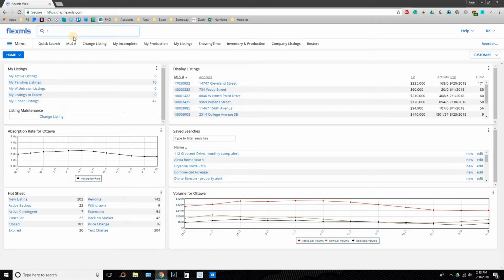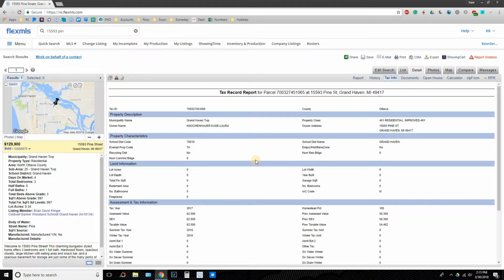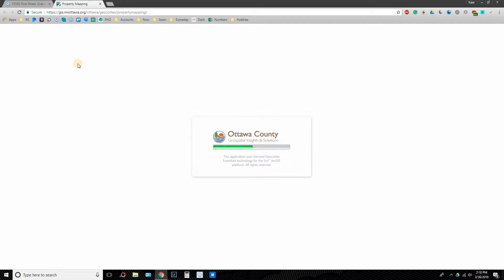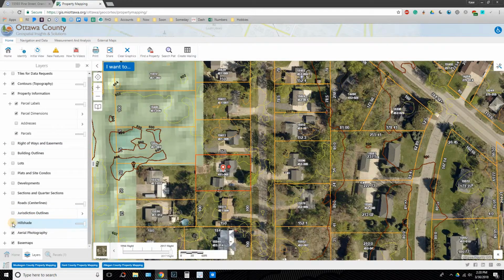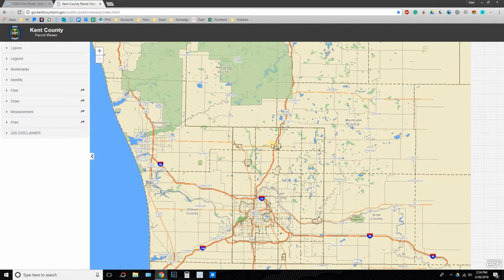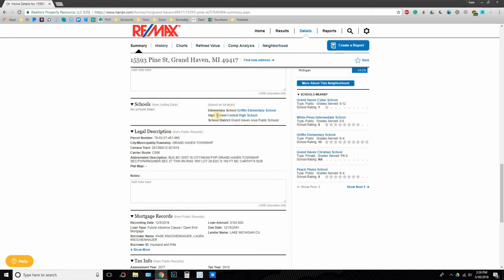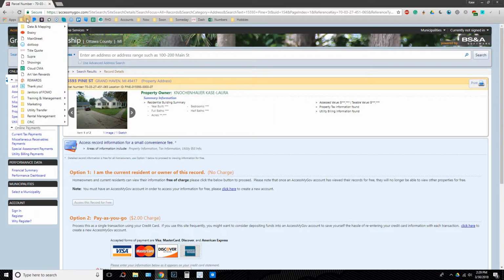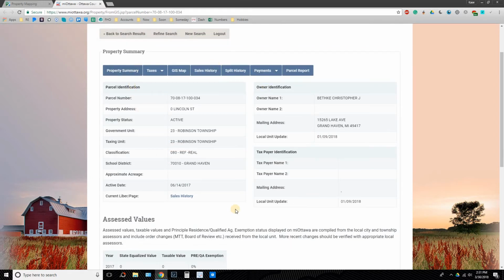Michigan GIS Property Research Basics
Using public information to research properties is FREE and can incredibly useful information for the property you are looking at purchasing, selling or already own. It can offer information on liens, boundaries, mortgages, owner information, and sales history. This is available to everyone, including non-real estate professionals.